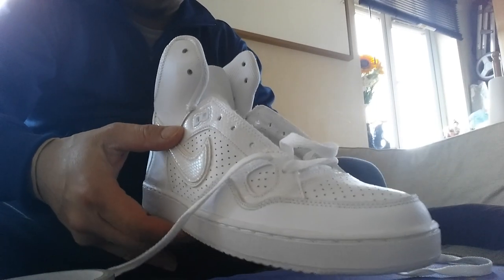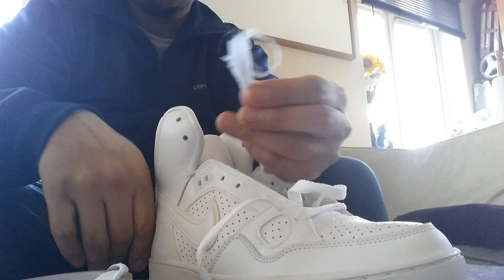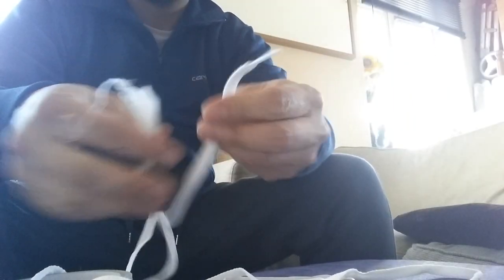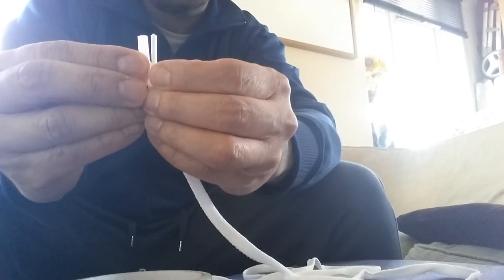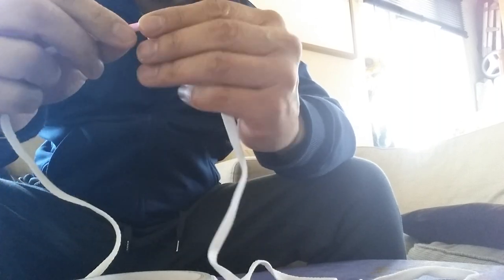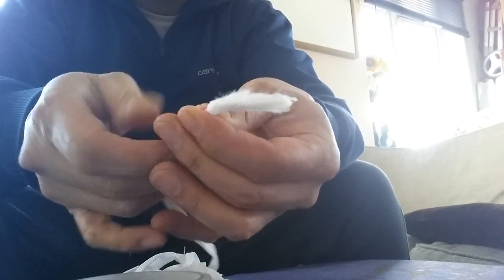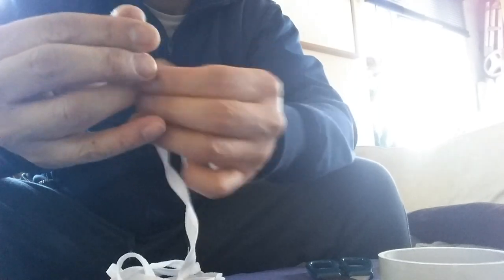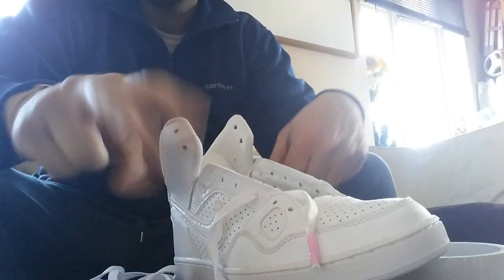HOW TO FIX BROKEN SHOE LACES FOR TRAINERS AND SHOES LIFE HACKS VIDEOS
Hi guys.

Here's a quick and easy way to fix your loose end shoe laces for your trainers.

You'll need.

1. A thin straw.
2. Strong sellotape.
3. Scissors.

Cheers,
Chris